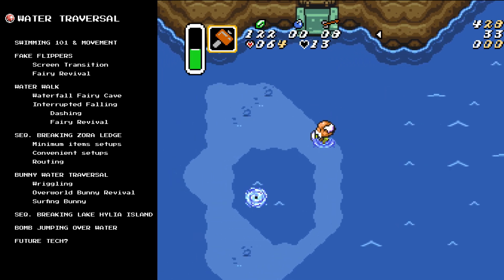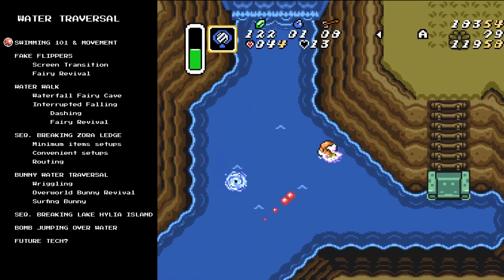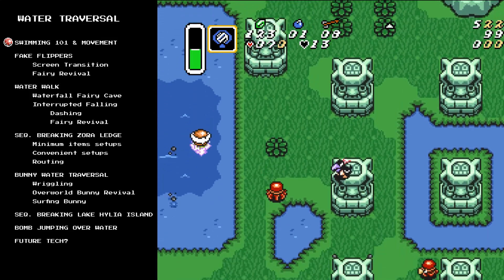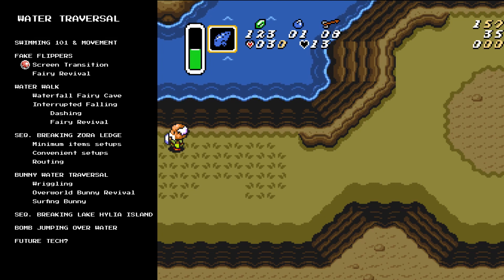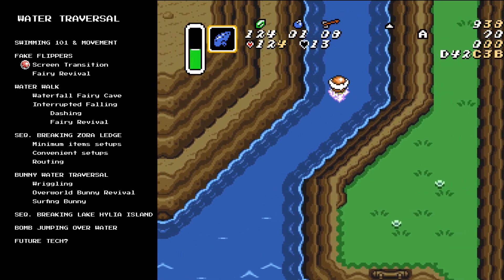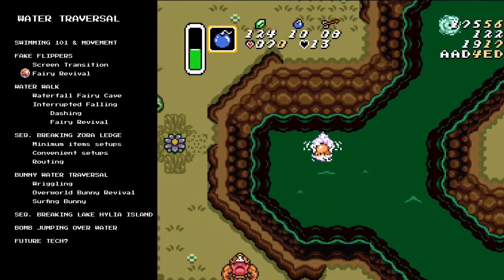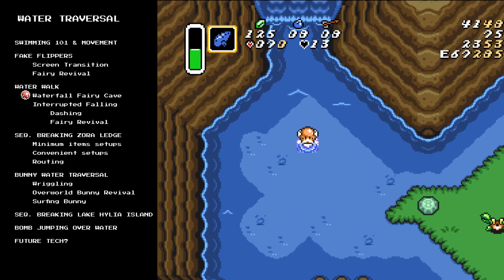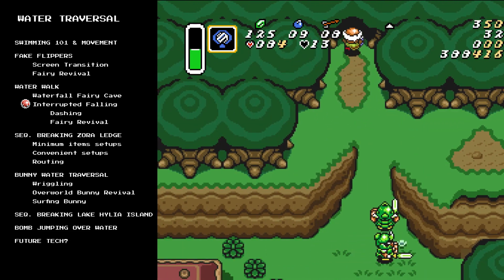Water Traversal - ALttP : Stupid Tech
UPDATE: I found a very useful new bomb jump into a screen transition for fake flippers just 6 hours after posting this video

0:00 Intro and Other Water Videos
2:29 Swimming 101 & Movement
14:34 Fake Flippers
18:50 FF via Screen Transition
32:22 FF via Fairy Revival
38:19 Water Walk
41:09 WW via Waterfall Fairy Cave
43:23 WW via Interrupted Falling
51:23 WW via Interrupted Falling: Dashing
53:22 WW via Interrupted Falling: Fairy Revival
56:45 Sequence Breaking the Zora Ledge
58:07 Zora Ledge - Setups Using Minimum Requirements
1:01:07 Zora Ledge - More Convenient Setups
1:04:31 Zora Ledge - Routing Considerations
1:09:04 Bunny Water Traversal: Wriggling
1:12:19 Bunny Water Traversal: Overworld Bunny Revival
1:13:41 Bunny Water Traversal: Surfing Bunny
1:15:34 Sequence Breaking Lake Hylia Island
1:17:21 Bomb Jumping Over Water
1:24:35 Future Tech?